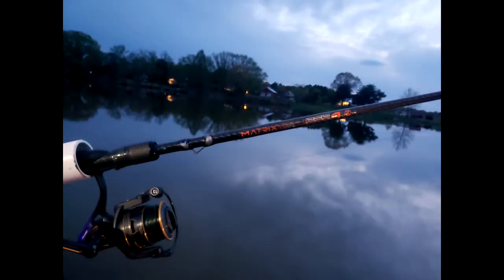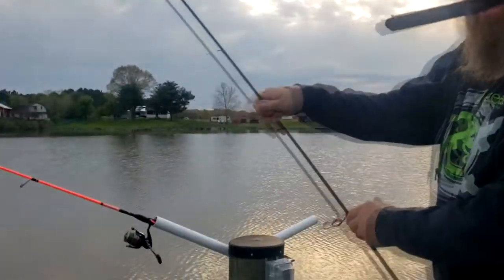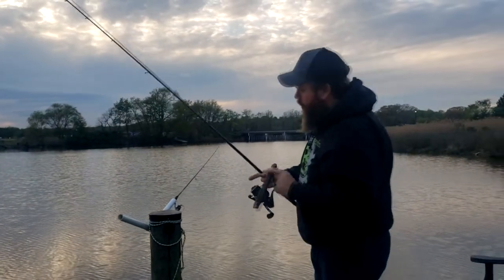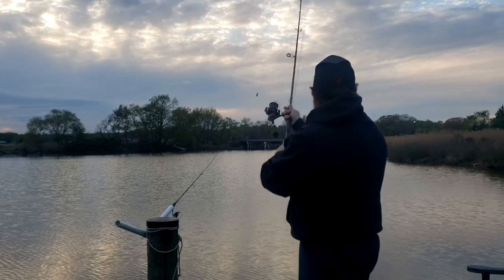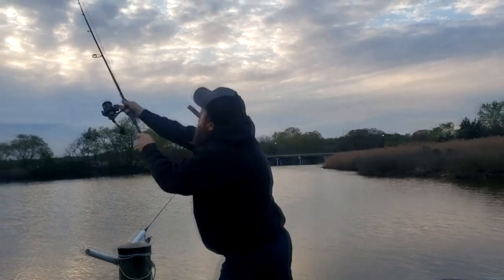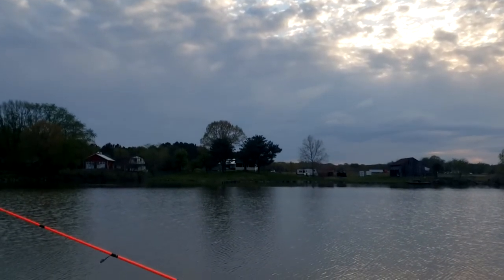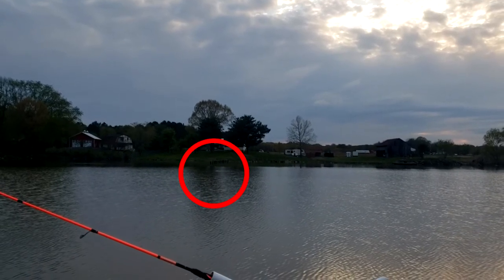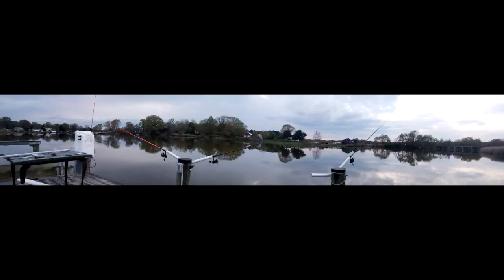American Tackle New Microwave 25's Casting Demo, Totally Unexpected!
These things are sweet, plus when paired with the Matrix blank, it is unstoppable.